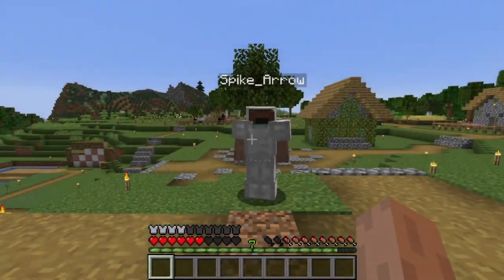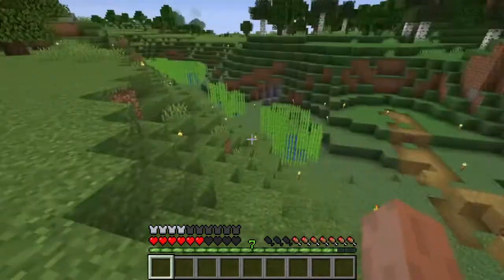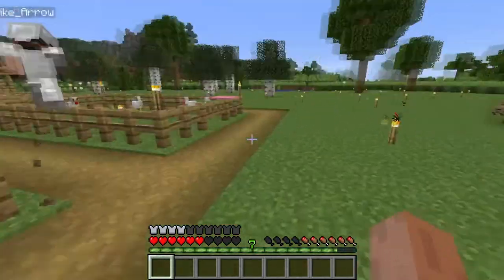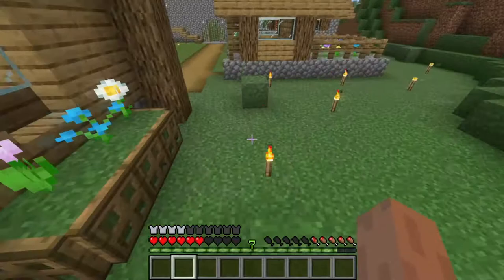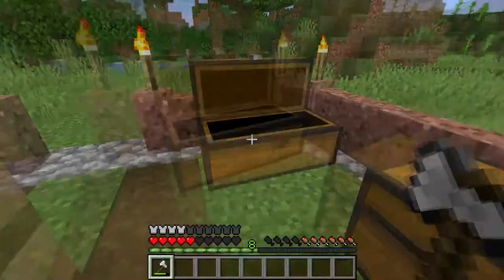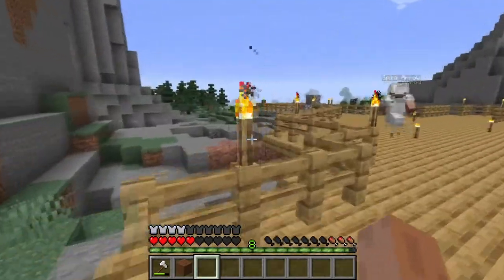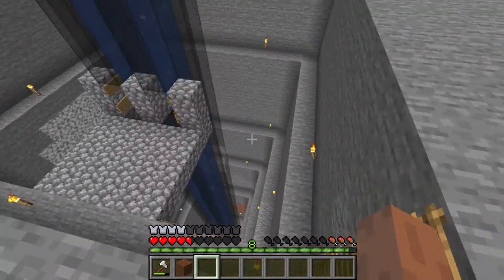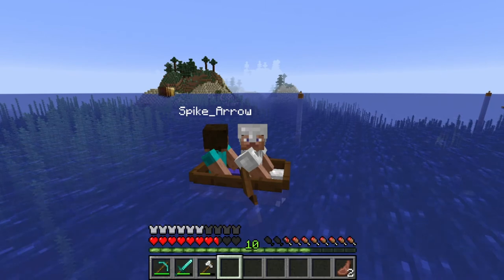Minecraft Survival | Village Tour | With Cosman Gaming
Minecraft, Survival, Village, Tour, With, Cosman Gaming, Mincraft Mods,
Minecraft Multiplayer, Survival With Freinds,